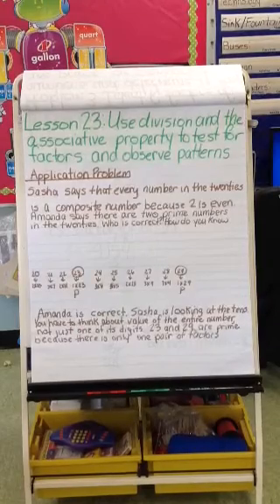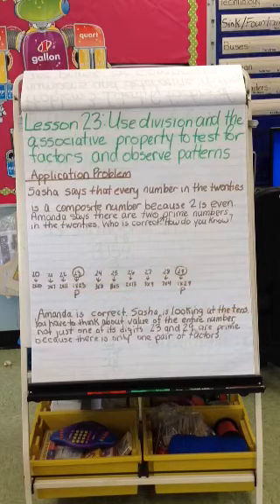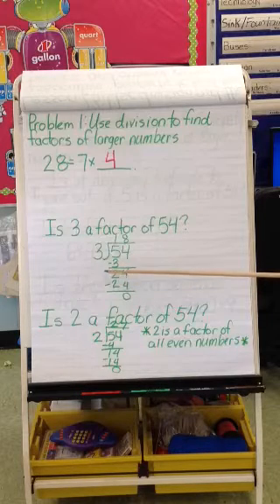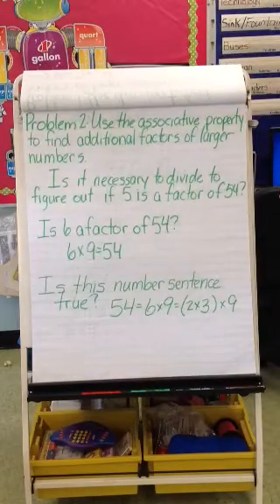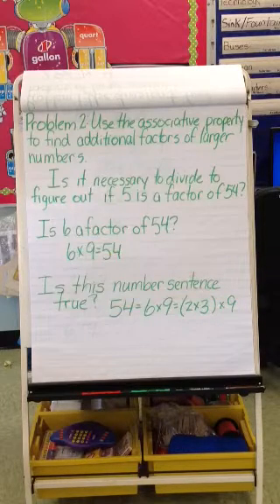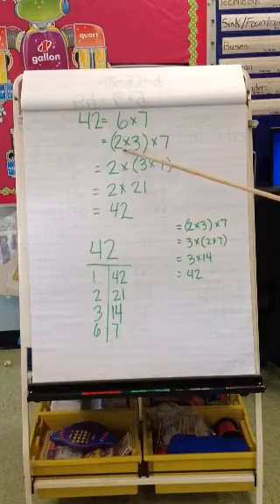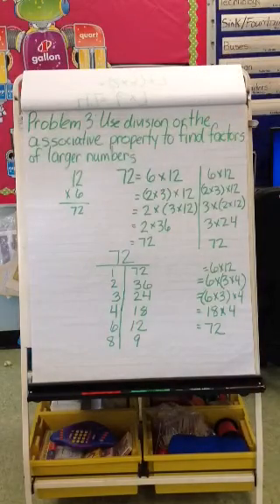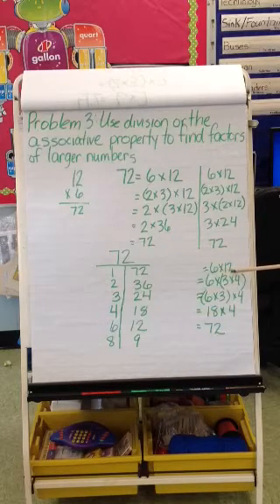Module3 lesson 23